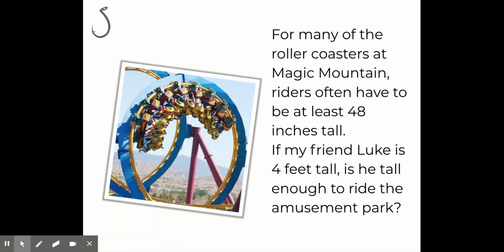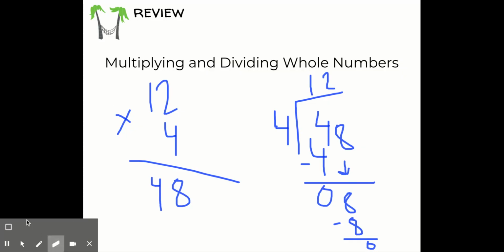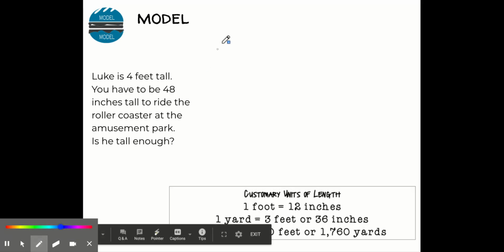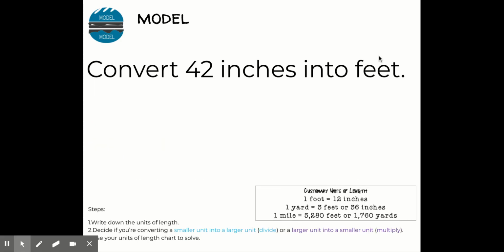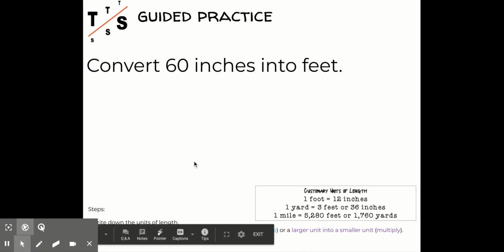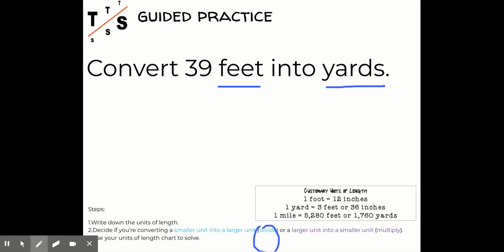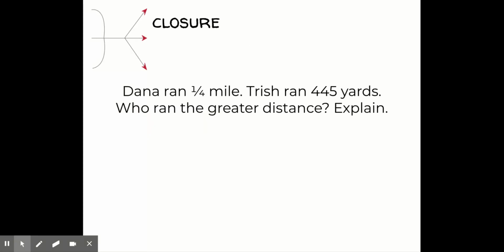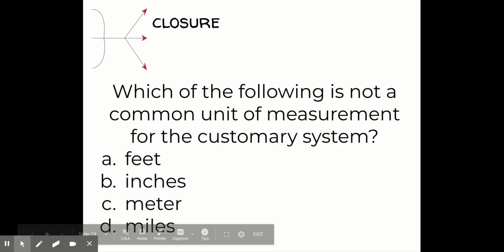Learn How to Convert Customary Units of Length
Direct instruction lesson on learning how to convert customary units of length.